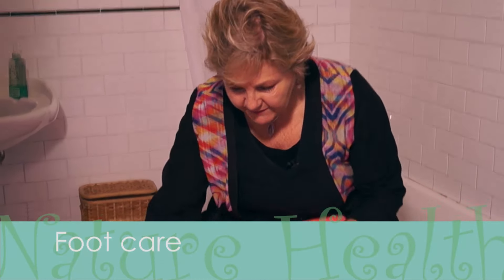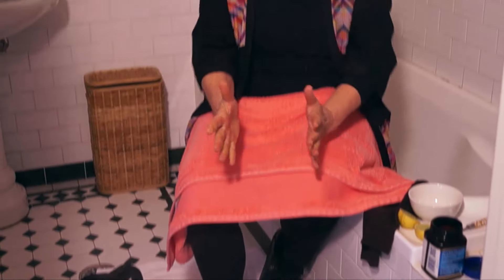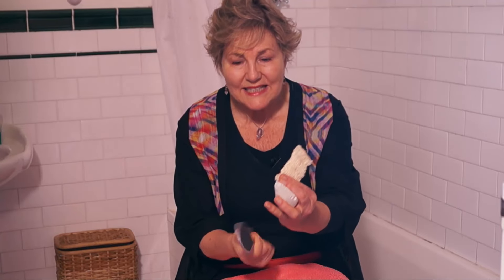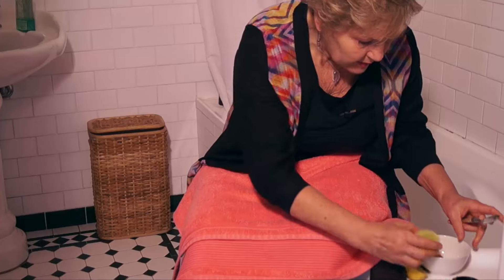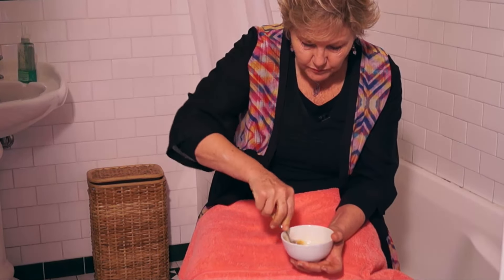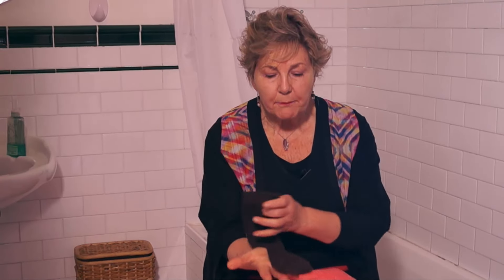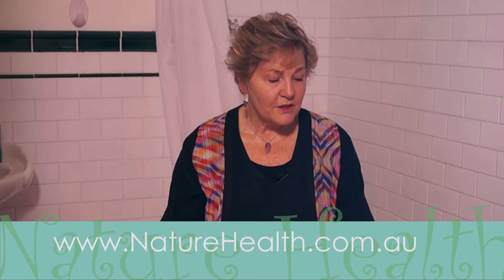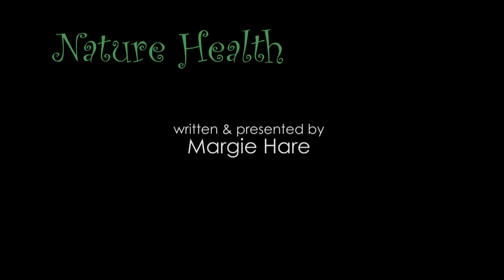How to improve Foot Care with organic homemade remedy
Margie Hare tells you how to create your own homemade foot car product for dry cracked feet.